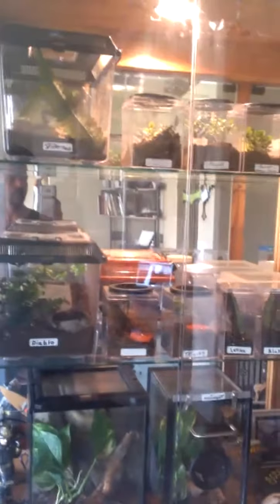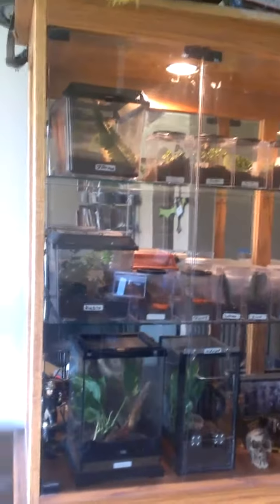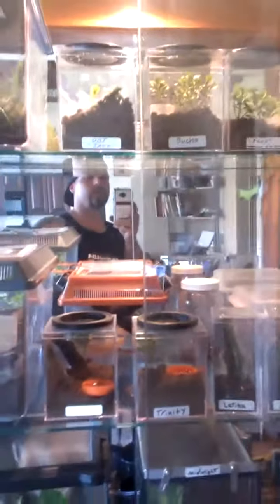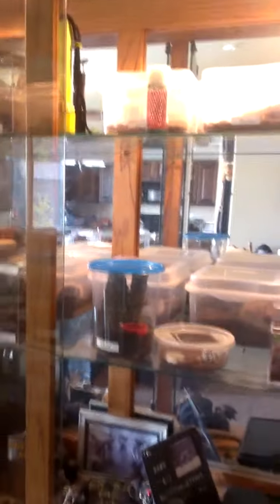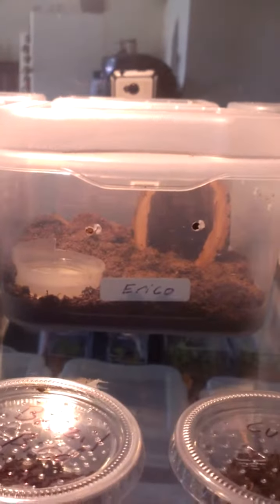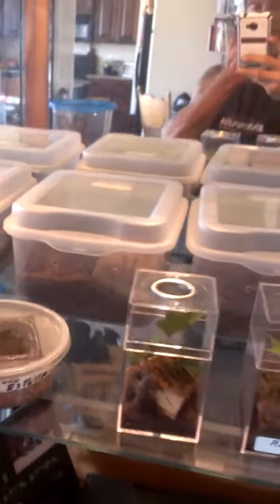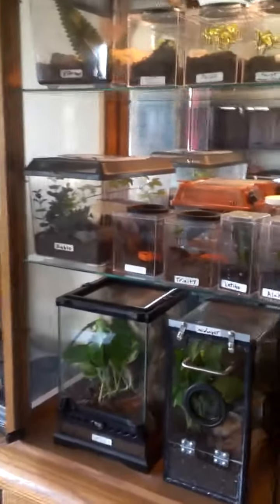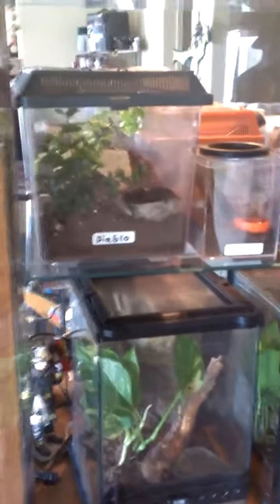It takes a village to raise a tarantula #1.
Found mold forming in my Acanthoscurria brocklehursti tarantula enclosure. Trying new ventilation technique.